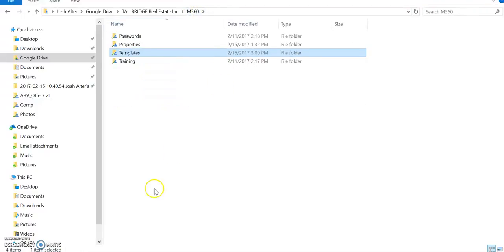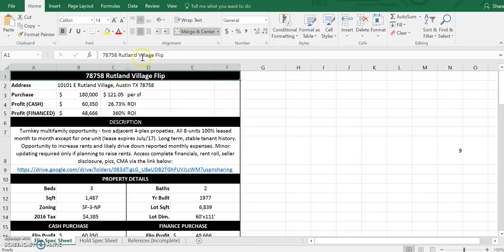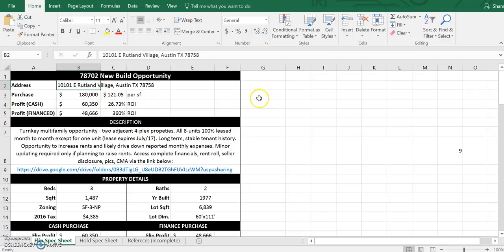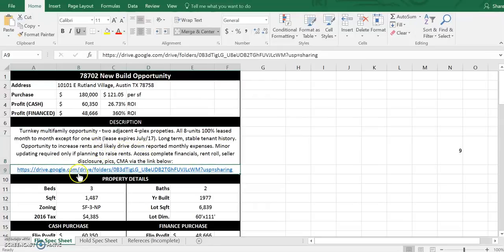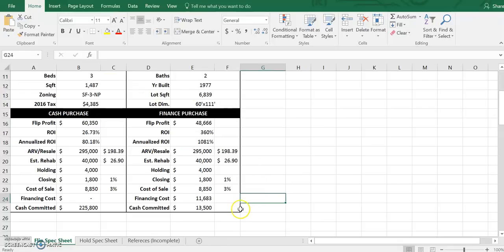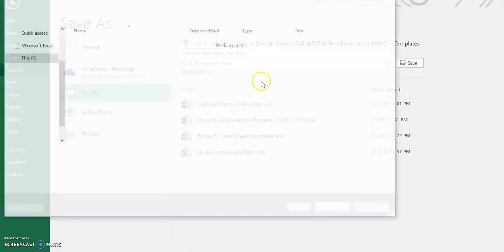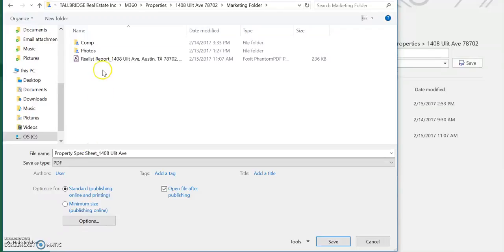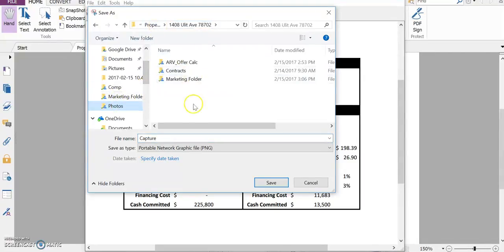Property Spec Sheet Creation